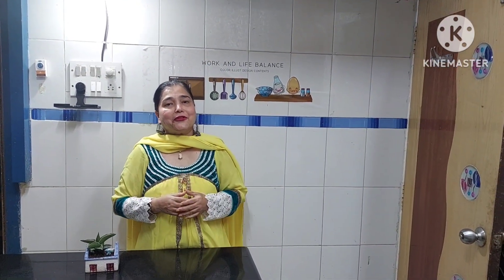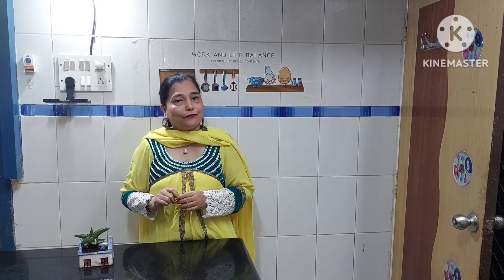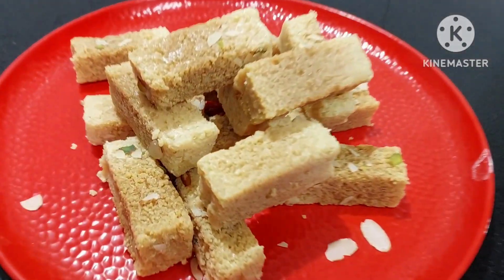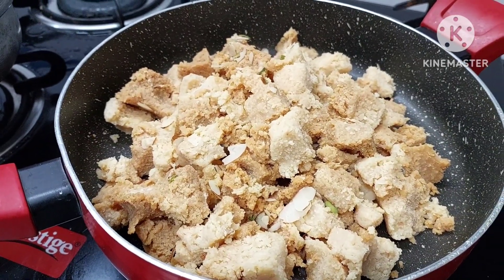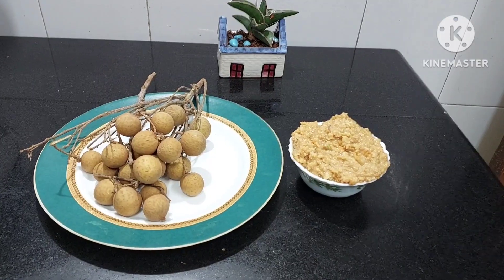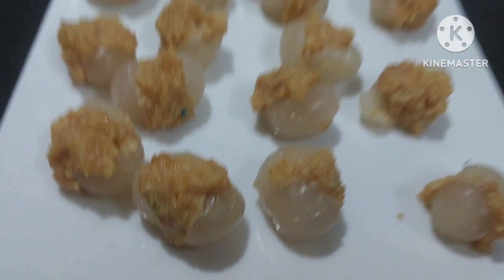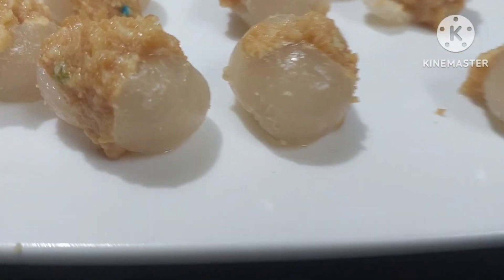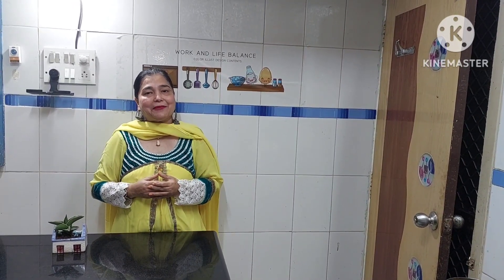2 Ingedients Sweet Desert | Quick in Season| Party # Rajani Sharma Madan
#,2 INGREDIENTS  Desert # Quick #,Rajani Sharma Madan